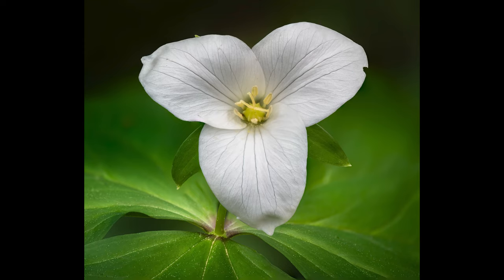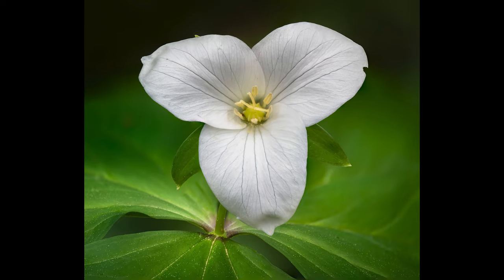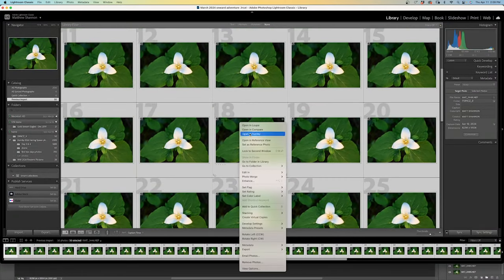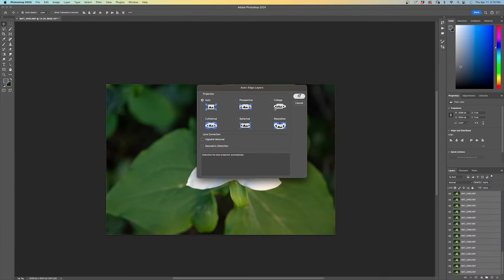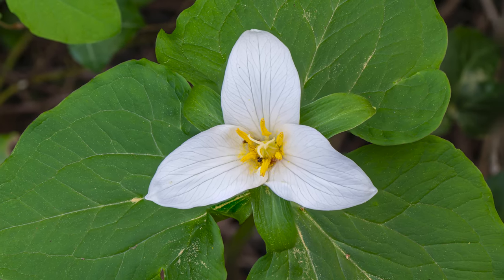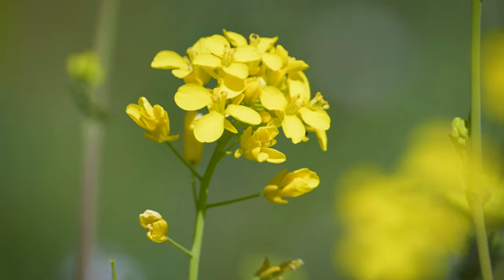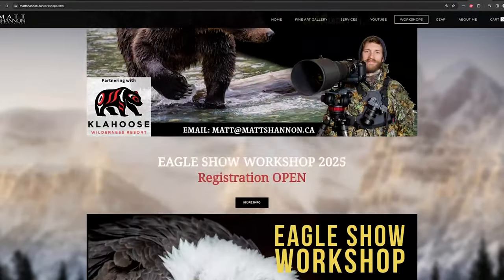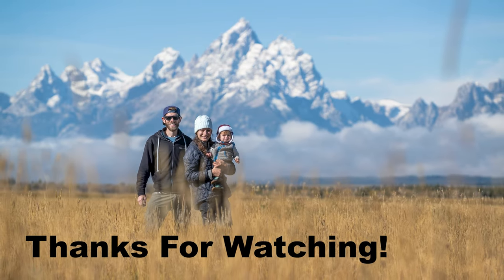How to shoot MACRO PHOTOGRAPHY - Focus Shift Shooting / Focus bracketing - Nikon Z9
LED Light I used in video

🔗 LEE Filters SQUARE
🔗 LEE Filters Circular

🔗 Link to the filters I used
🔗 BEST rain cover for camera
🔗 Inexpensive rain cover (perfect for spares)